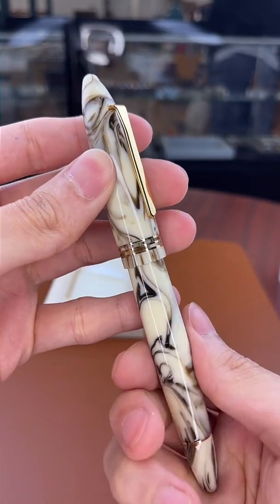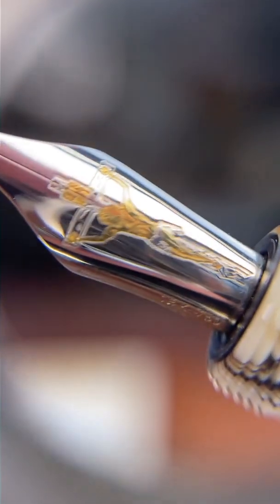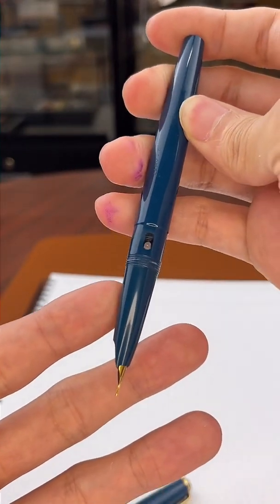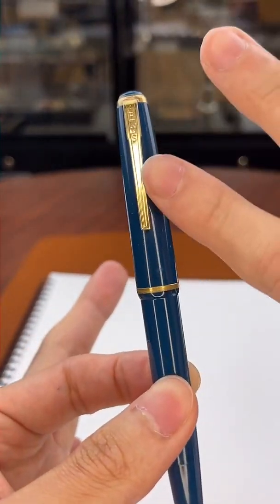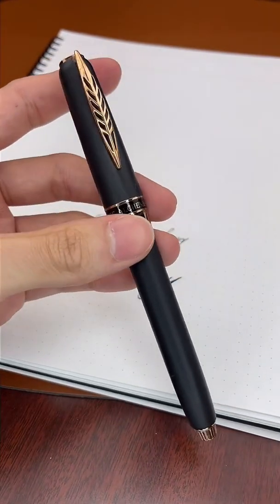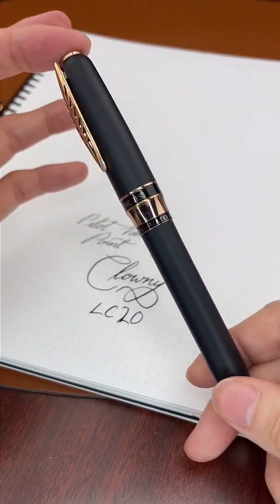Is This The Most Unique Nib On A Fountain Pen?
On this episode of 'Tuesdays with Alvin!', we show off the brand new Tibaldi Bononia - Divine which has an incredibly unique nib.  Additionally, Alvin reviews different Pilot models and nib sizes.